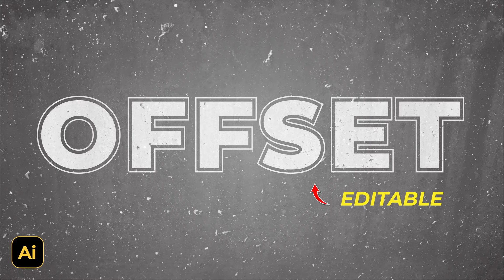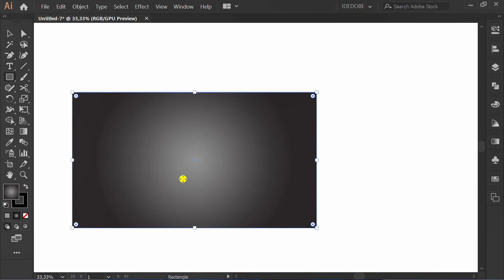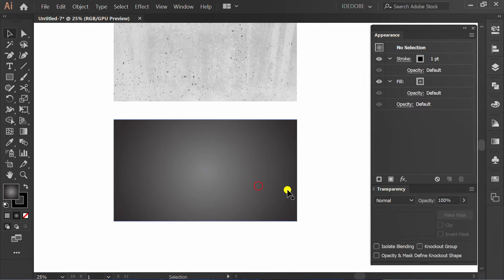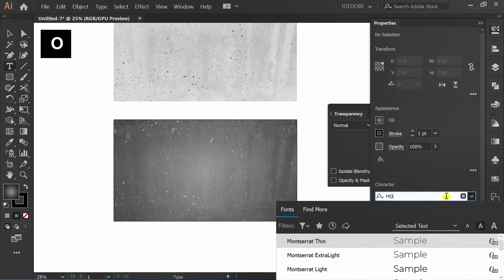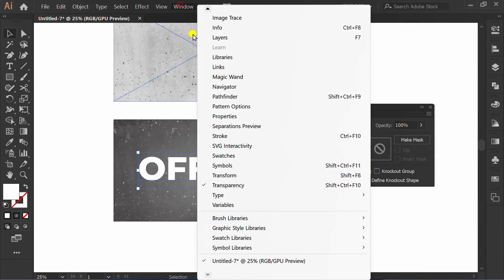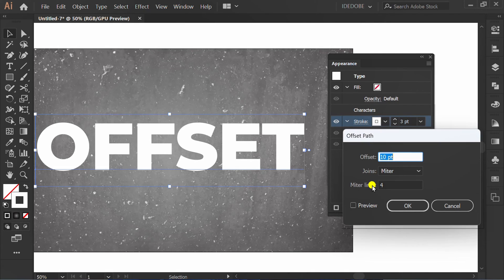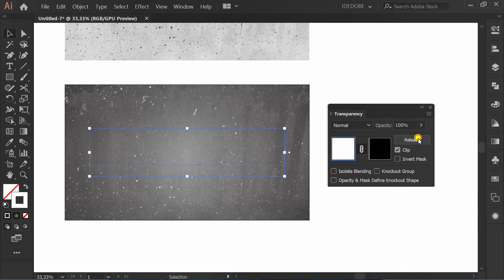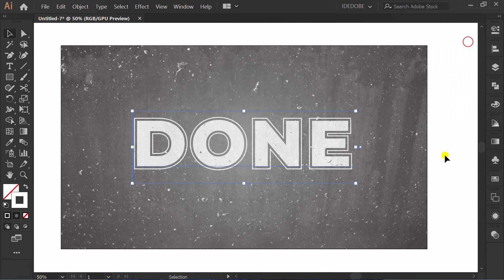How to Make Editable Offset Outline Text Effect - Adobe Illustrator Tutorials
how to edit text in adobe illustrator.